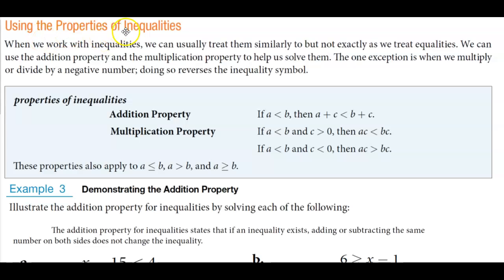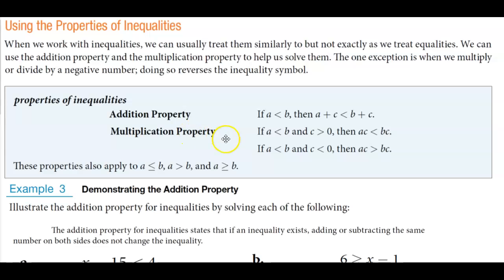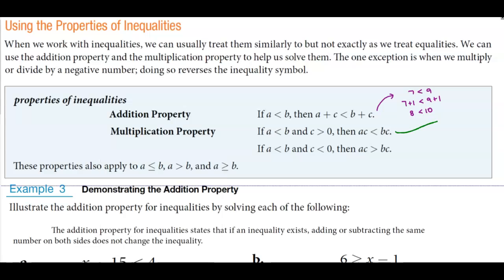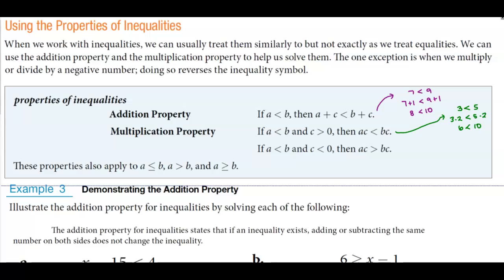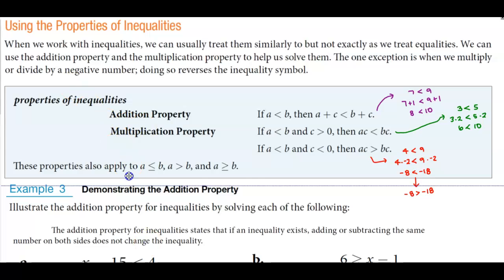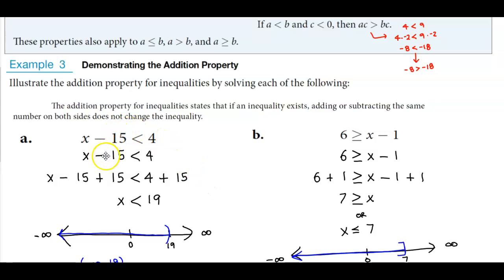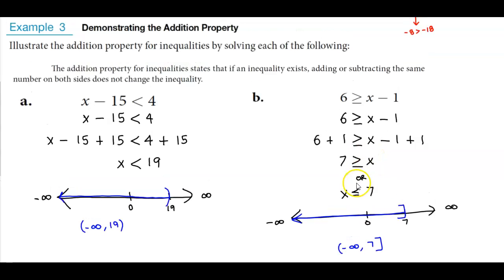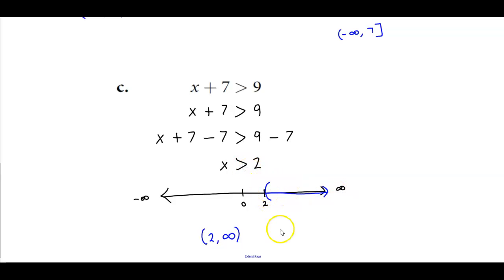Math 10 2.7 Example 3 Demonstrating the Addition Property Using Inequalities